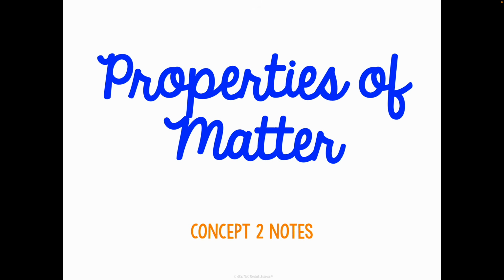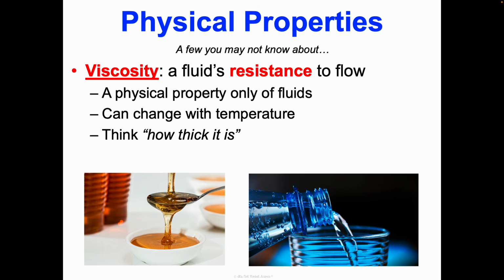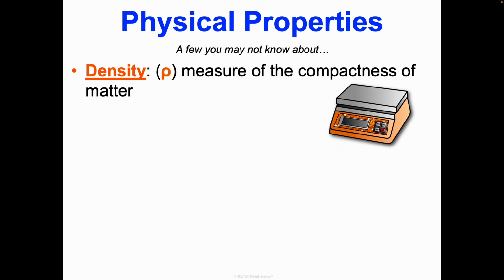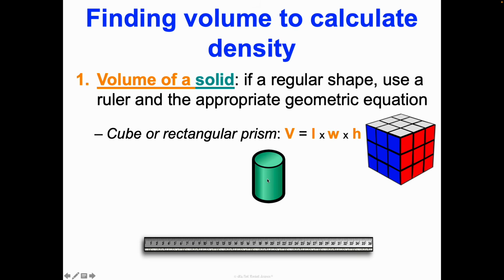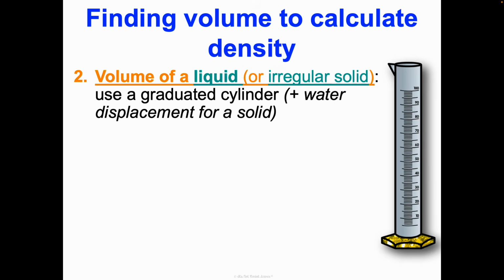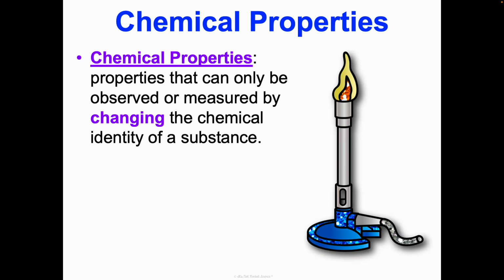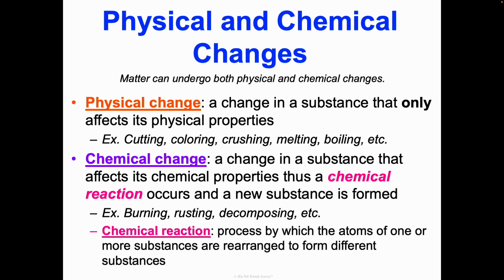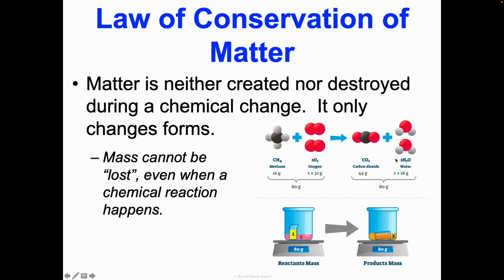Unit 6 Matter Concept 2 Notes *UPDATED*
It's Not Rocket Science physical science curriculum
Unit 6 Matter Concept 2 Properties of Matter Notes